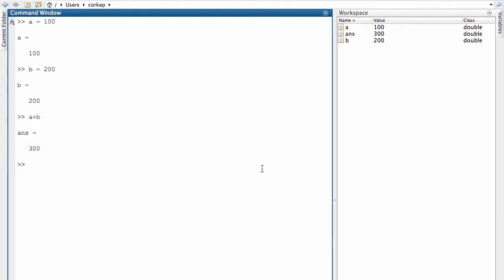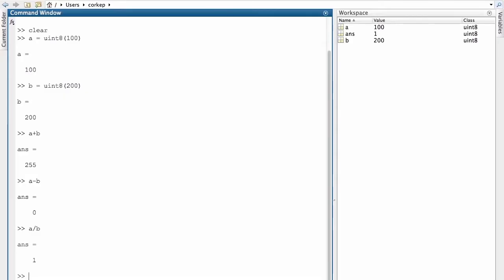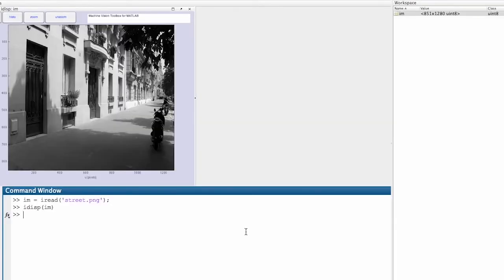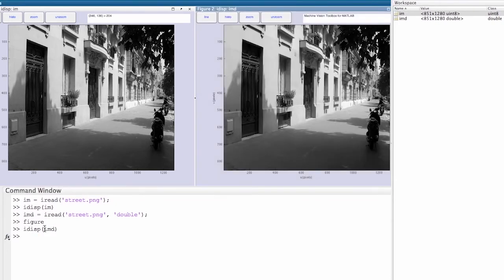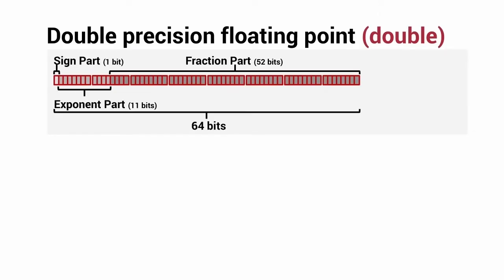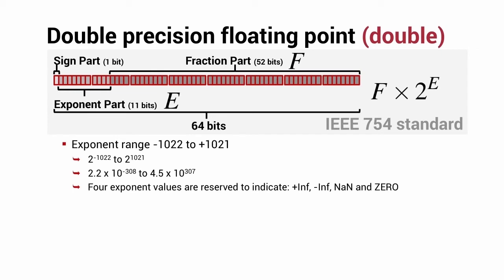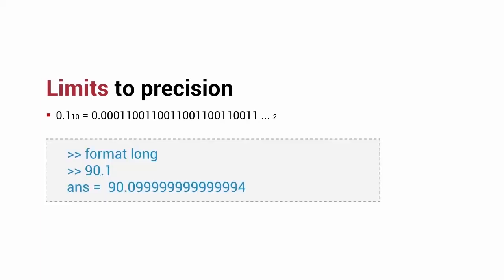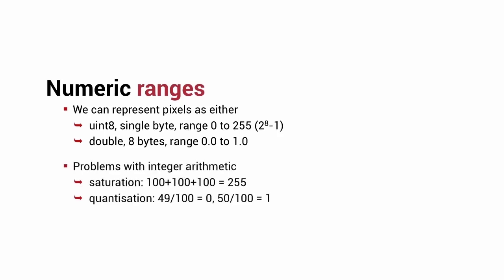Pixel data types